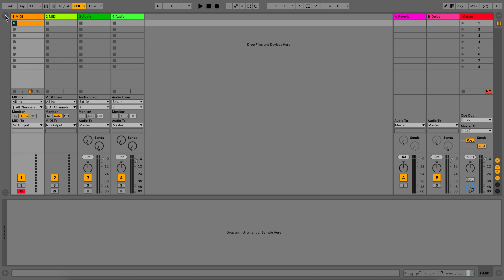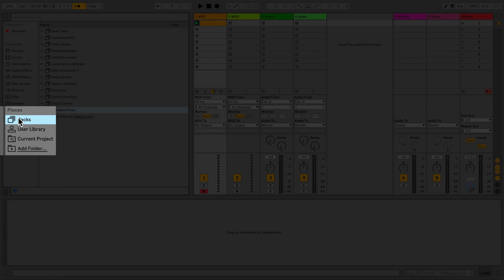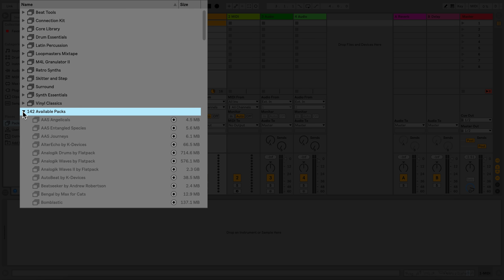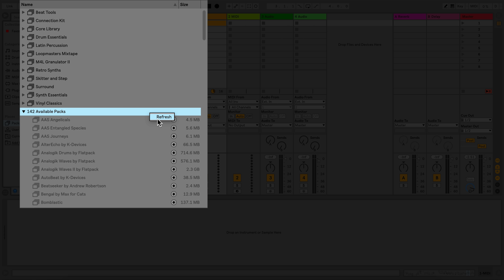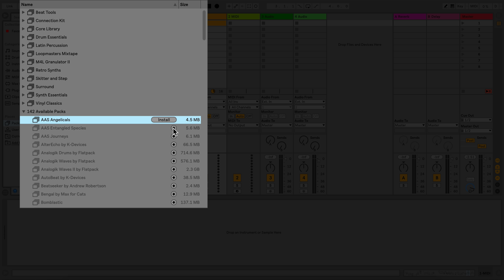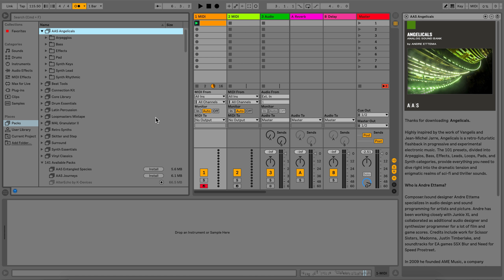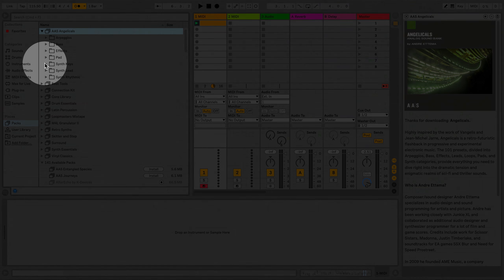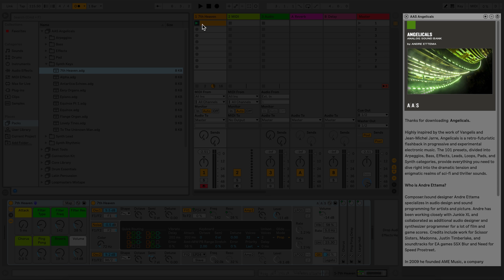Learn Live: Installing Packs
How to install Packs in Ableton Live.